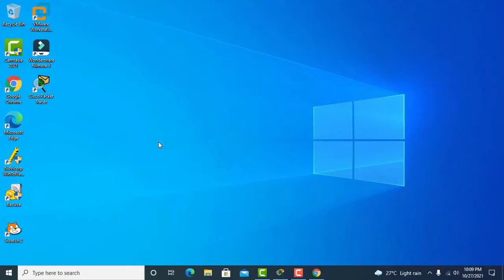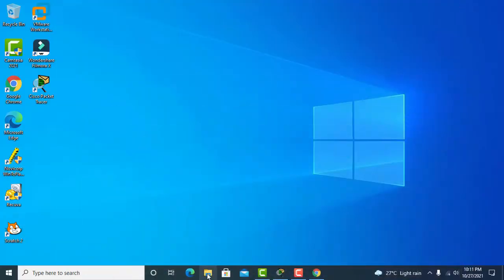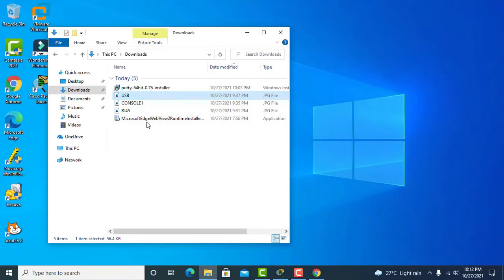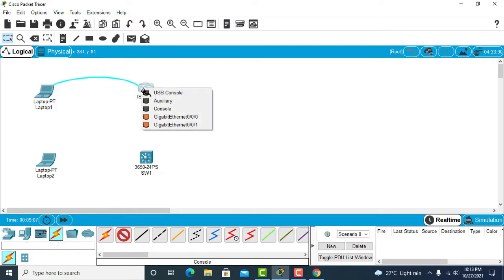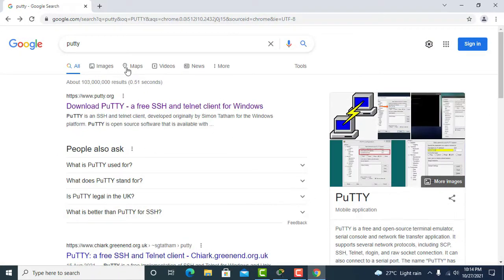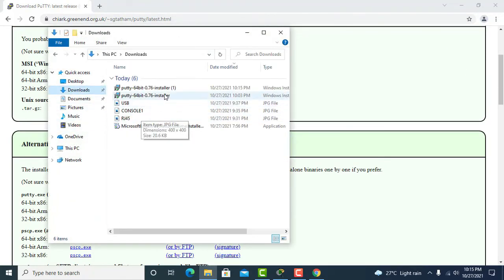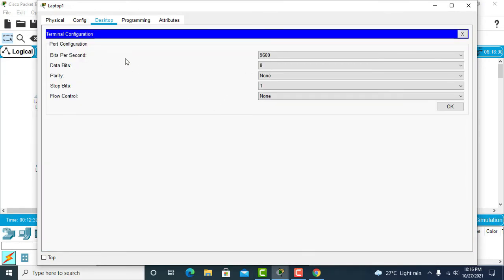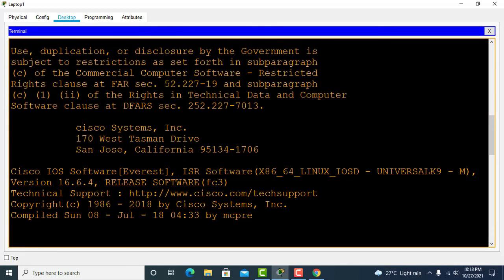CCNA| How to connect console cable to CISCO switch and router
Switching and Routing Console connections